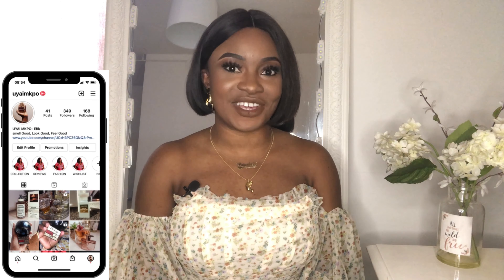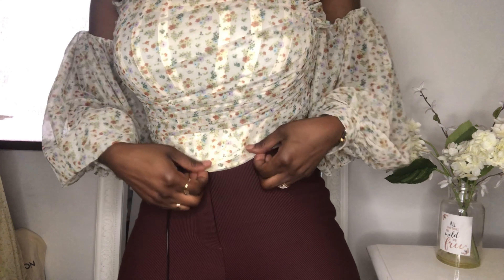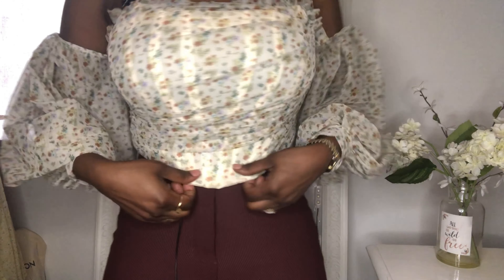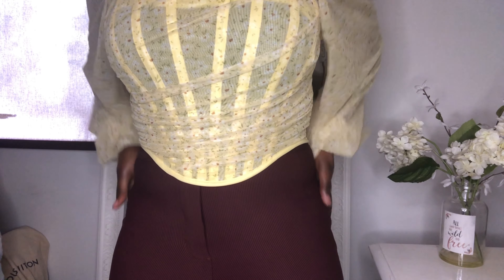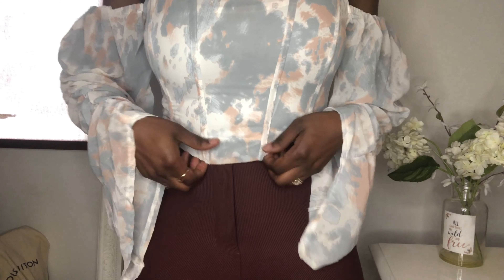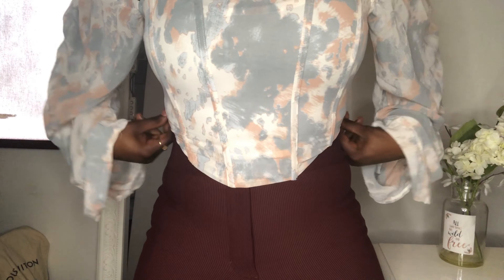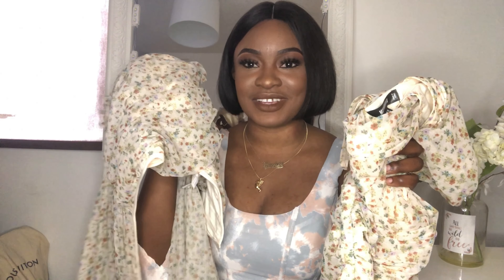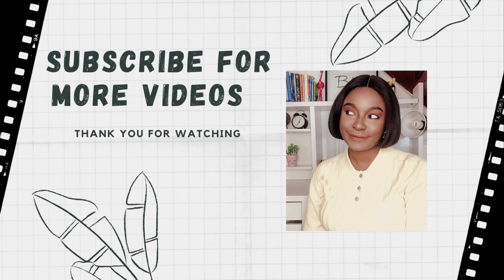MISSGUIDED HAUL 2021| New in Try in haul| Corset Tops, Dresses...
Hello 👋🏽 my people, my people! If it’s your first time here, then Salutations! My name is Priscilla and I make videos on beauty, fashion and lifestyle.

Musician: LiQWYD

Favourite fragrances for Mother’s Day:

missguided haul 2021, new in try on haul, missguided haul, house of cb corset top, clothing haul, summer haul, missguided review